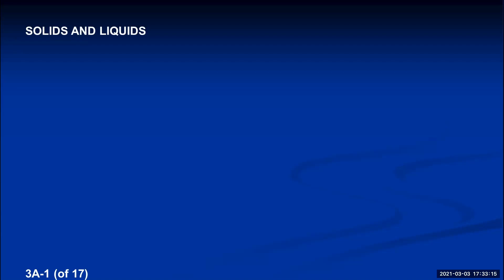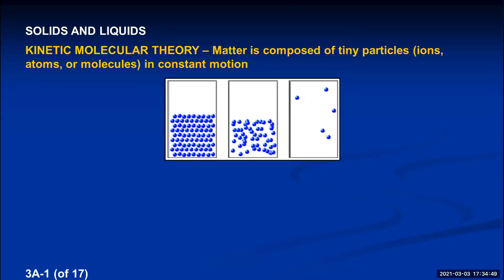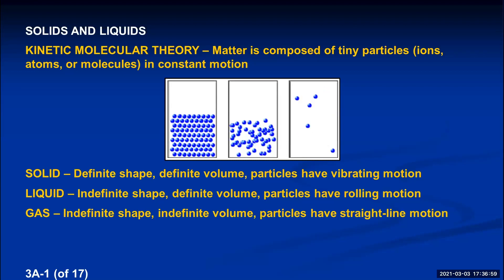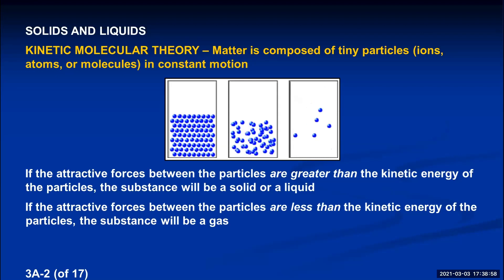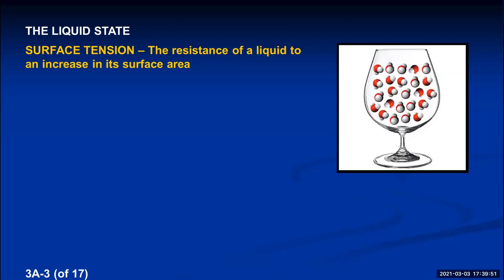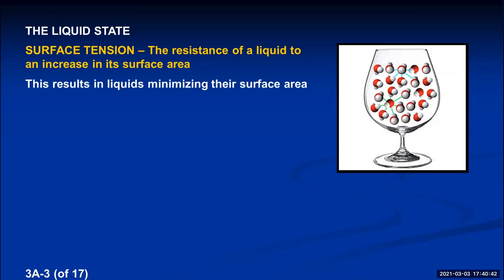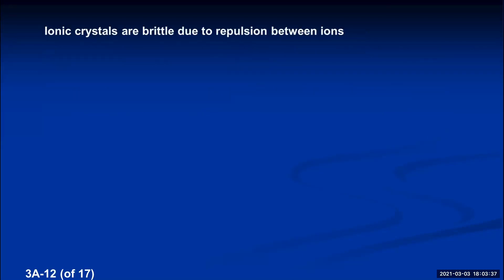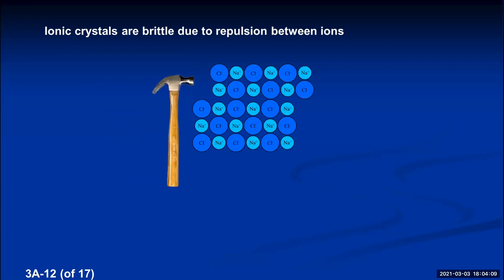Chem 1A Lecture 3A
Liquids, Solids, Ionic Solids, Metallic Solids, and Macromolecular Solids